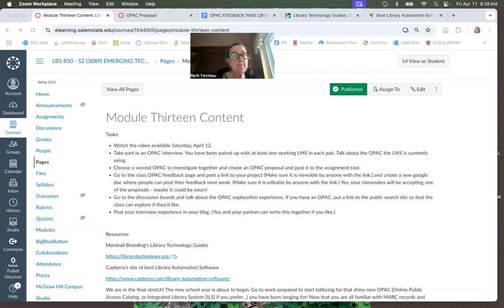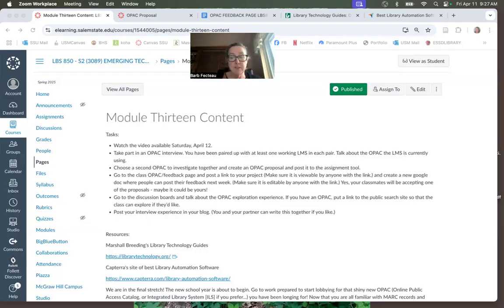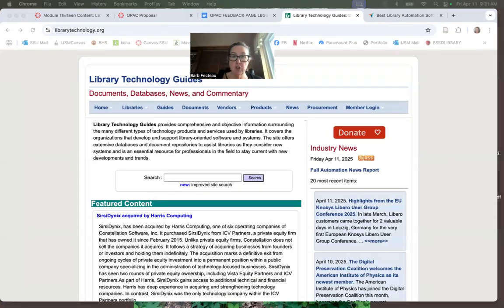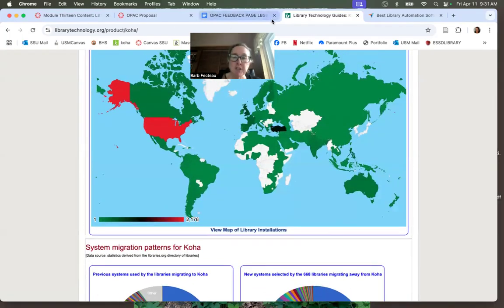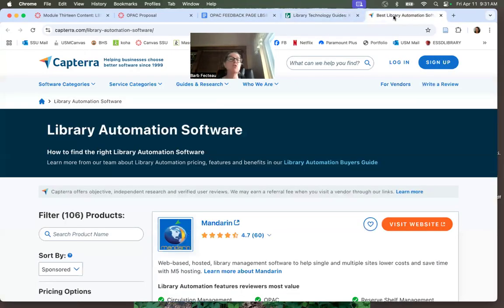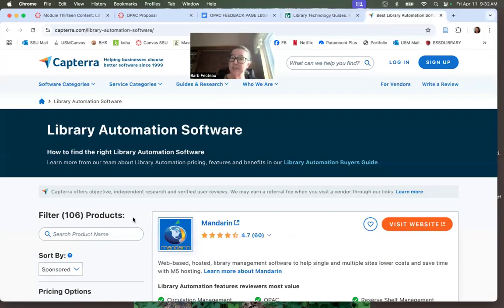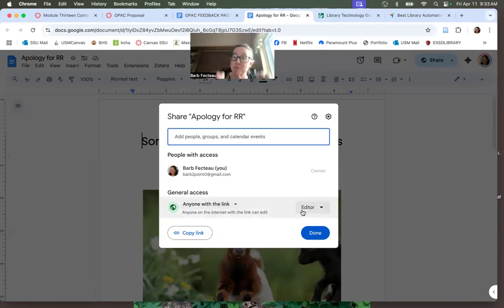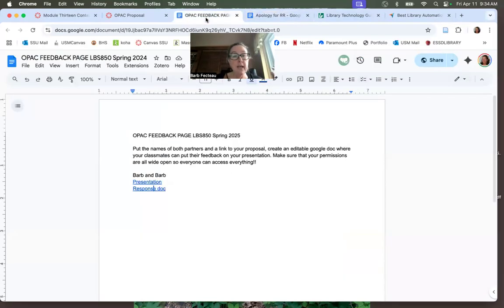Module 13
SSU LBS850 Spring 2025